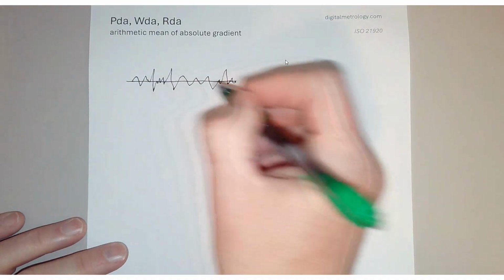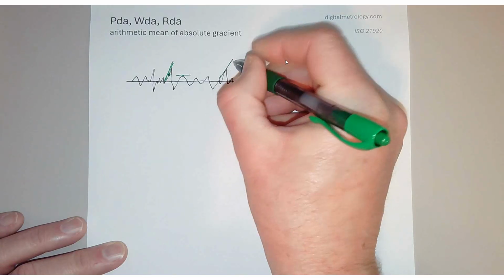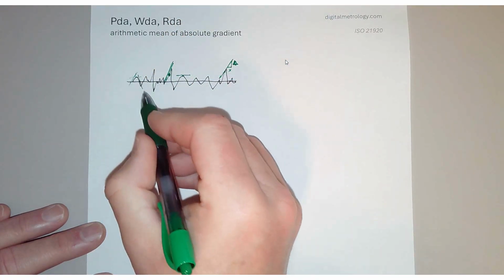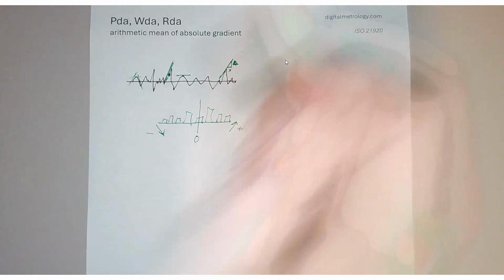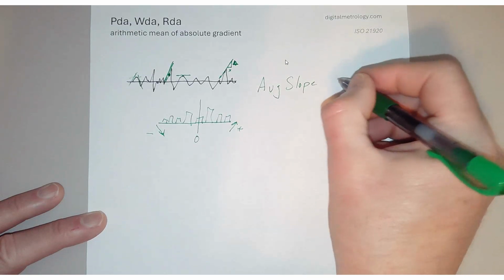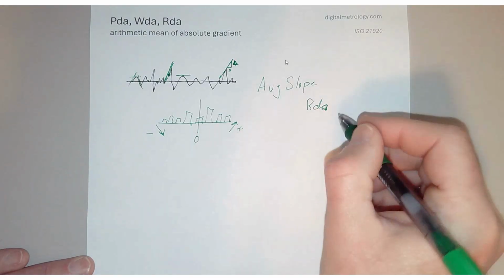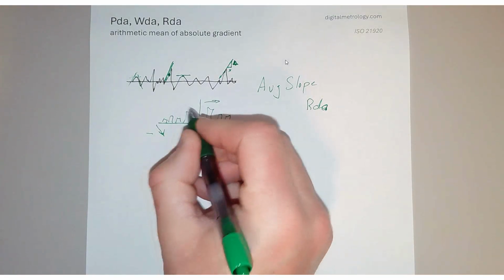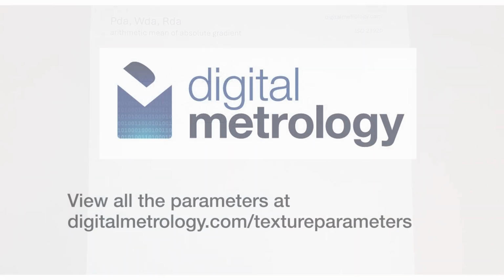Rda, Wda, Pda - Arithmetic Mean of Absolute Gradient - Texture Parameters Videos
Rda is the arithmetic mean of absolute gradient for a surface roughness profile. It is a description of slopes along a surface, and it tells us how a surface might appear or how light may reflect off of it. The Da parameter describes the slopes on the surface. While Rda is calculated from the roughness profile, the calculation can also be performed on the waviness profile (Wda) or primary profile (Pda).